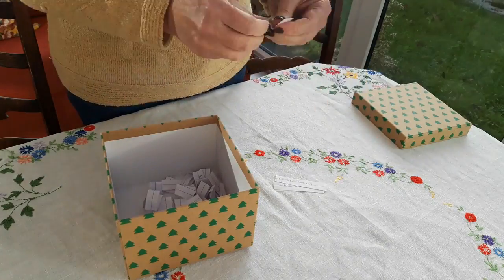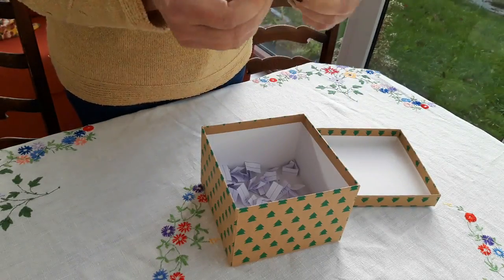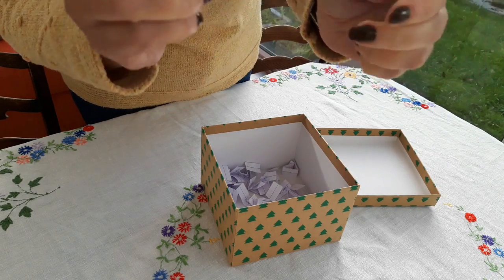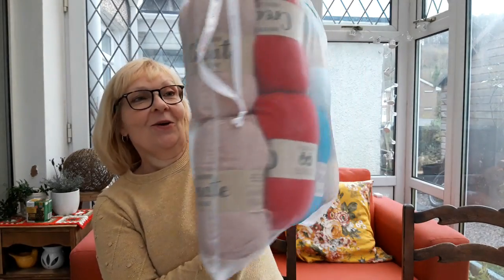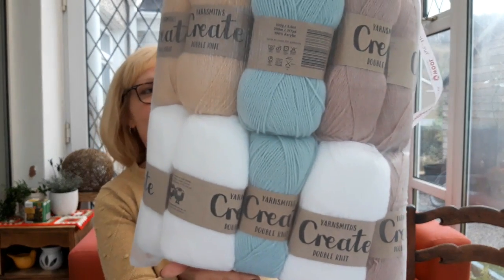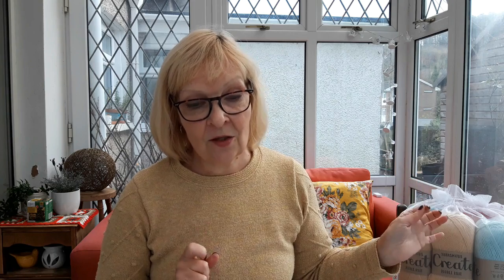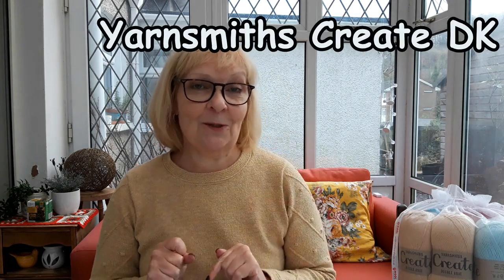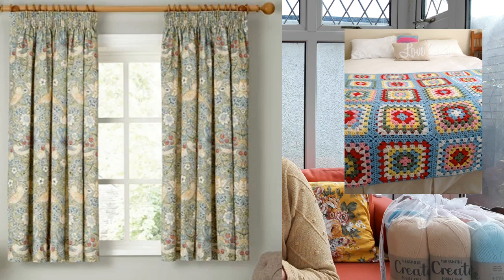Christmas Craft Progress, New Wool Warehouse Yarn & Giveaway Winner Announced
Hello and welcome to Gaga Knits.

In this month's video I share my Christmas projects progress.

I am knitting the Betty & Judy Sweater for myself.
Short n Sweet Fingerless Mitts by Anne Sahakian for my cousin.
Bluestone - A Plaid Hat by Steven Hicks for my boss.
Baby Socks by Kate Atherley for my daughter's friend's daughter.

If would like a little more information regarding the above projects please watch my earlier video called Christmas Knitting Plans.

When I have finished these projects I plan to start a crocheted granny square blanket for my bed to co-ordinate with my Duck Egg William Morris Strawberry Thief curtains using a new Wool Warehouse yarn called Yarnsmiths Create DK.

Nikki Lloyd
nikkilloyd7552

Congratulations Nikki.  I will also leave a reply to your comment in case you don't watch this video.

Love from
Anita xxx